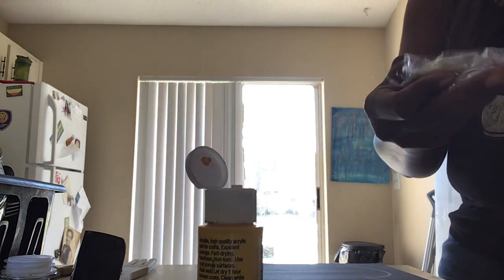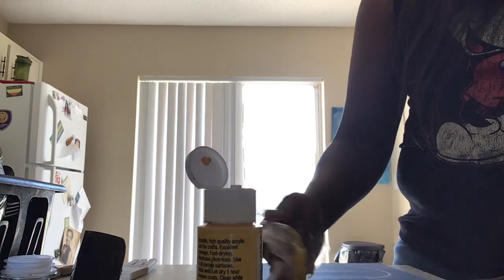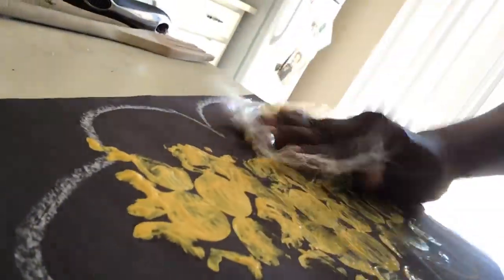Bee hive spring craft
Bubble wrap
Any color construction paper
Paint